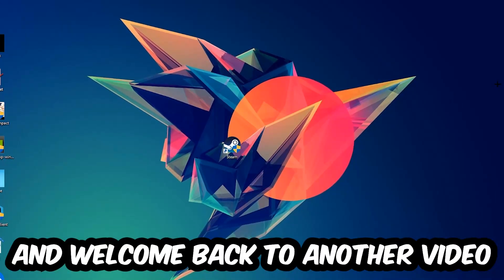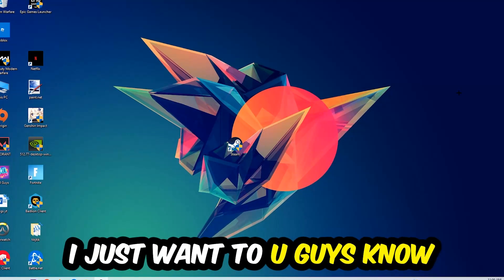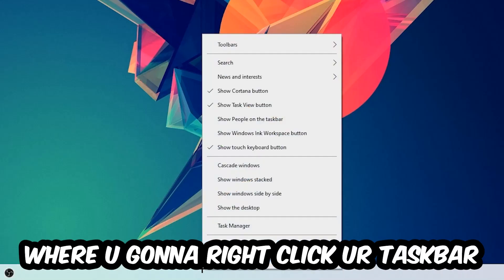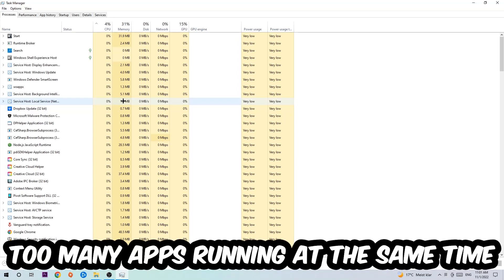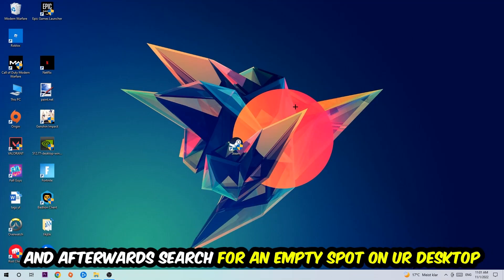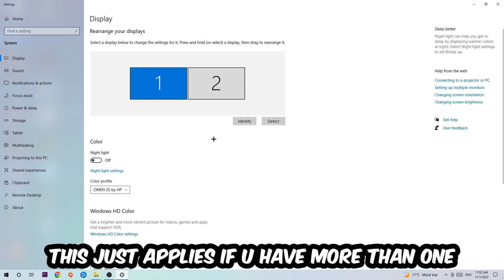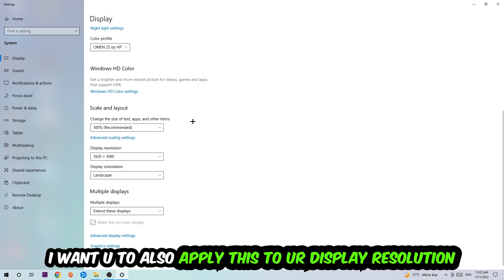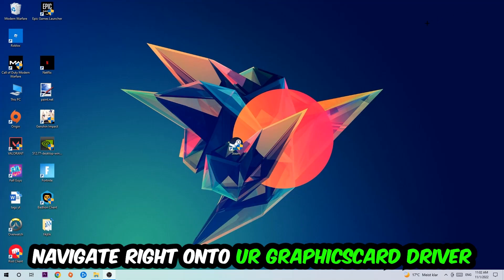My Singing Monsters – How to Fix Crashing, Lagging, Freezing – Complete Tutorial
how to fix My Singing Monsters crashing,
how to fix My Singing Monsters crashing on pc,
how to fix My Singing Monsters crashing on ps4,